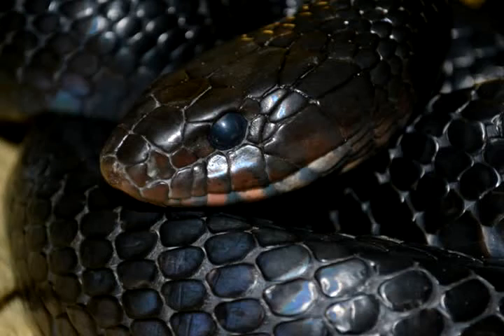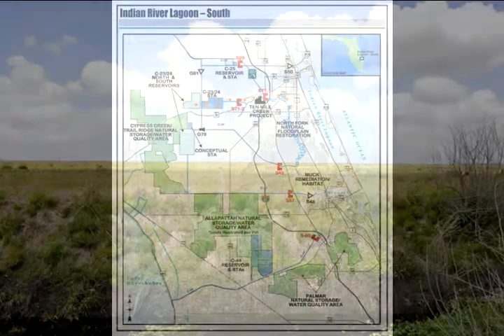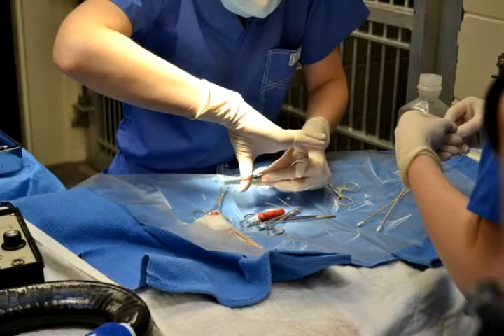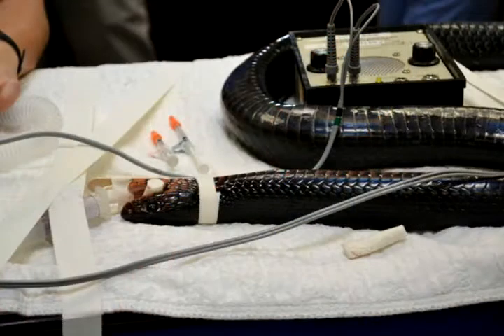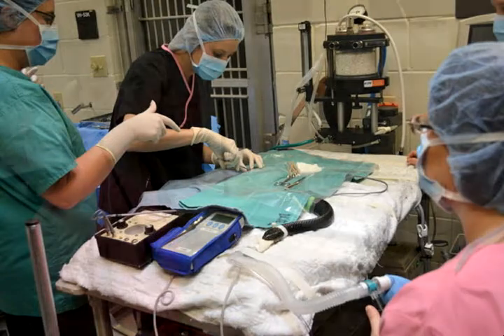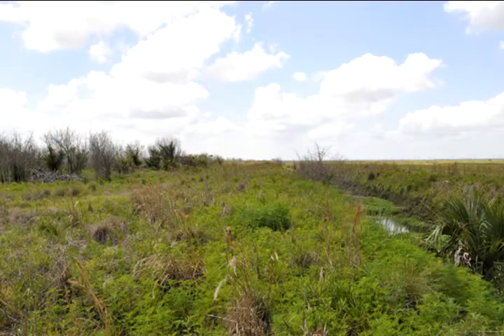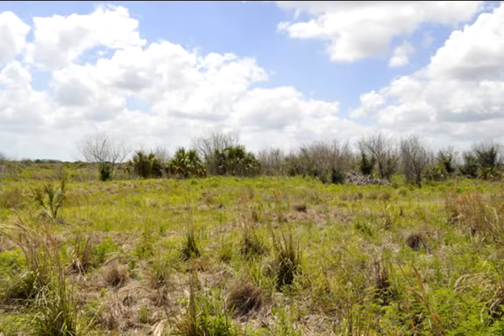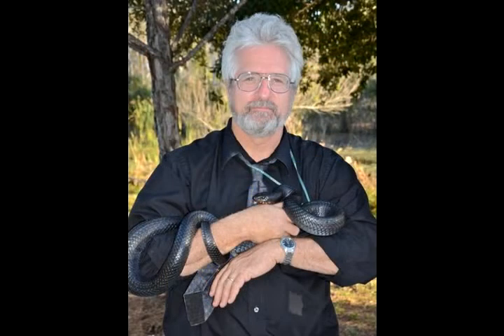Indigo Snake Study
The U.S. Fish and Wildlife Service knows so little about Eastern Indigo snakes, it doesn't even know how to protect them.  So it's paying university researchers in Fort Myers to track several snakes before and during Everglades Restoration.  They aim to find out more about how the federally threatened species adjusts to the construction and maybe eventually they can develop a recovery plan.